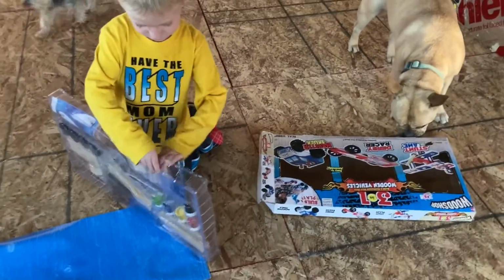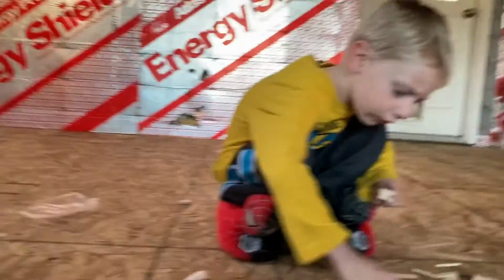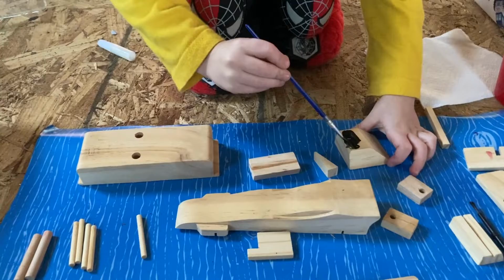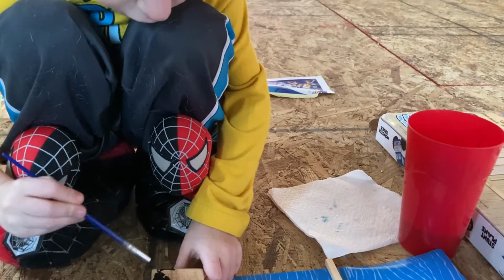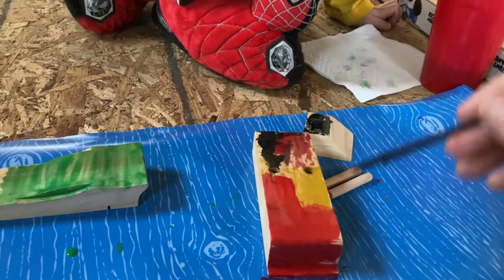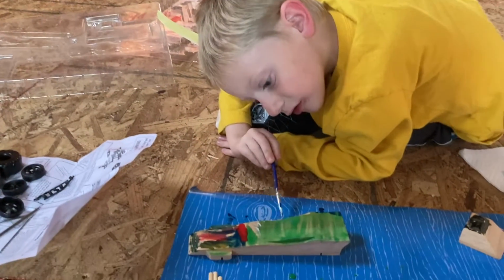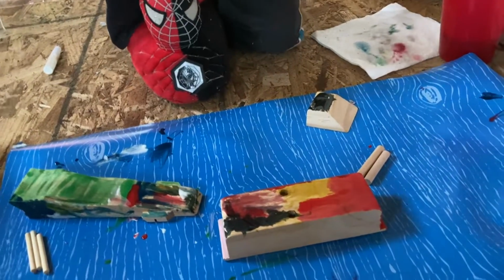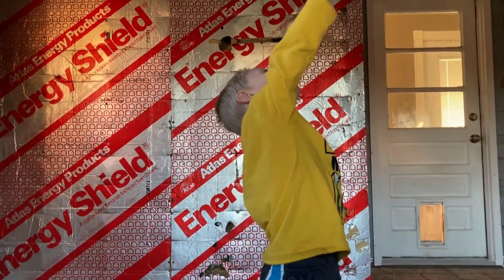Painting Wooden Vehicles!!!! This $3 find was Epic! Part 1